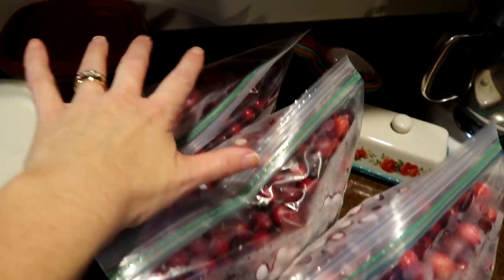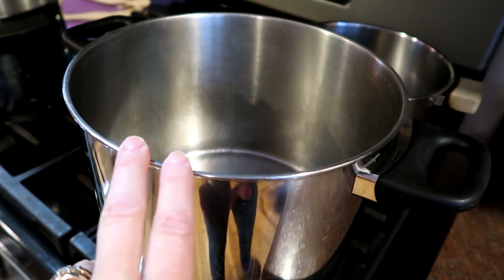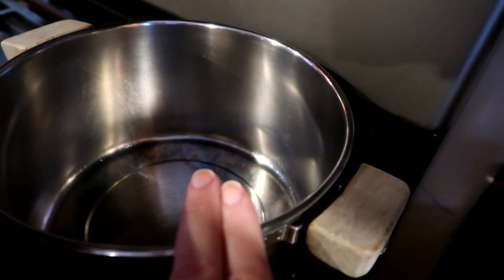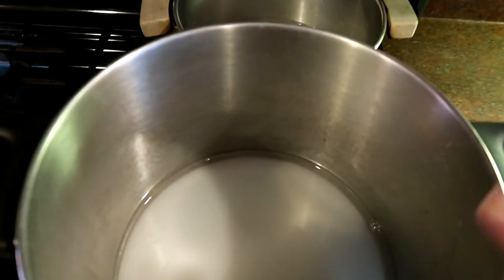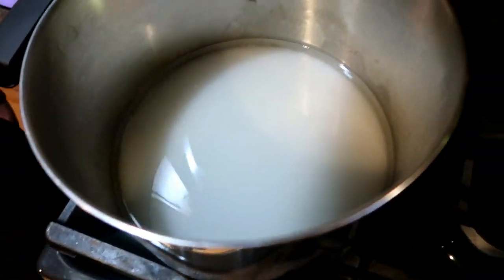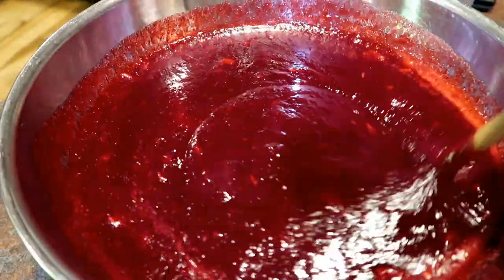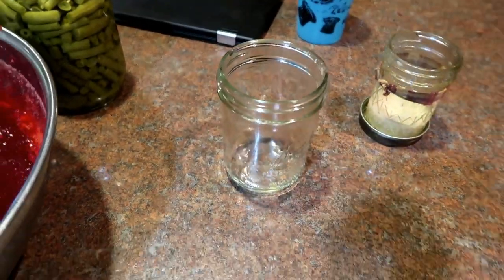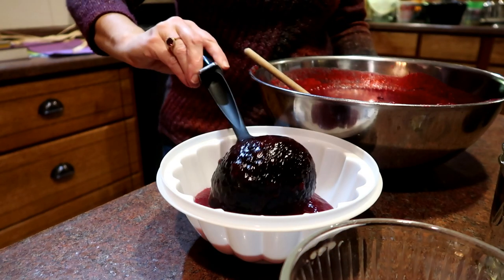Country Wife Makes Jellied Cranberry Sauce for Thanksgiving Dinner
Let's make cranberry sauce your kids will love!!  I strain out all the skins and seeds, let it set and voila! delicious jellied cranberry sauce like none other you've ever tried.

Food Strainer (mine is discontinued, but Victorio makes an excellent one - my friend has one)

Berry Screen

Wide Mouth Canning Jars

Have you tried eBates?  I just started and my big fat check is growing and I could not be happier about it.  Amazon?  Walmart?  Tractor Supply?  Kohls?  They're all there waiting to give me (and you) a couple dollars back on our orders.  You will immediately get an extra $10 added to your first big fat check.

M O R E   S H O P P I N G   V L O G S
🛒Walmart Shop With Us | What it's REALLY Like to Shop with Kids | How I Shop For My Large Family